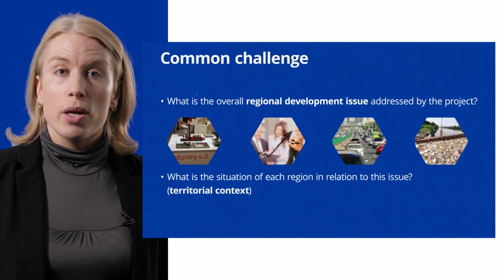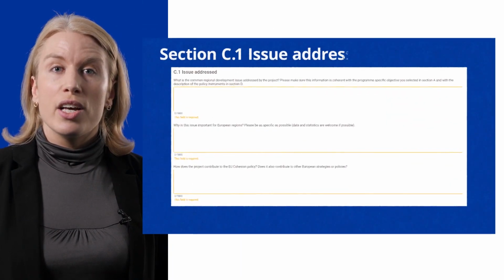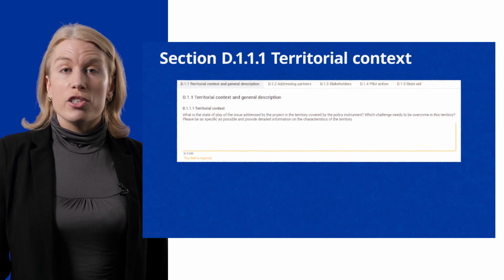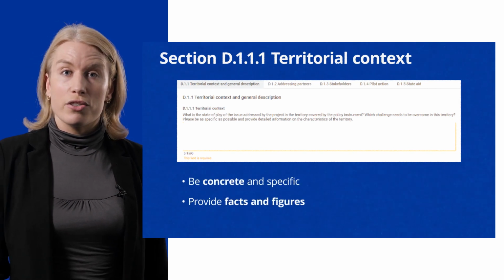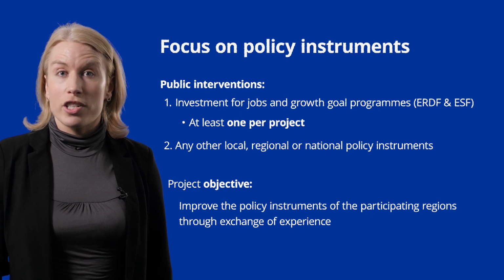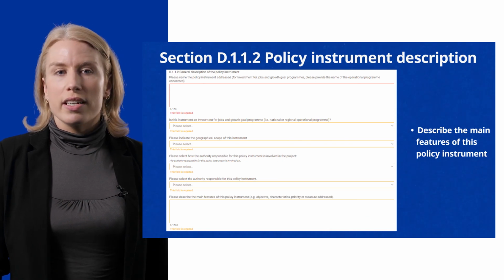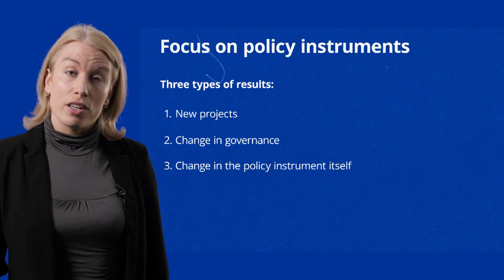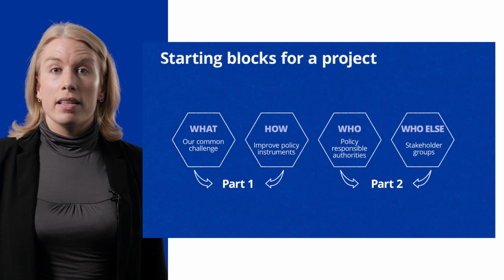Building a relevant partnership - Part 1: What and how?